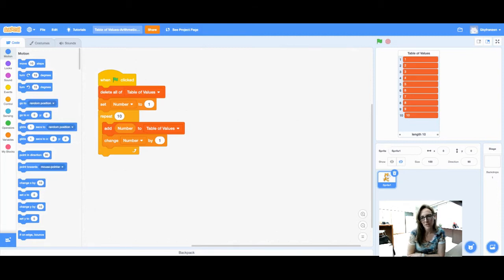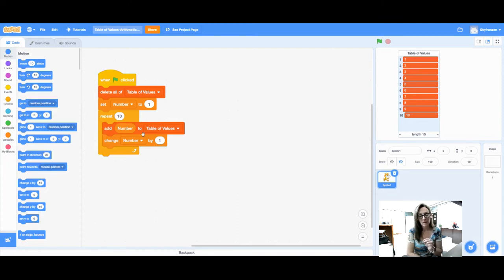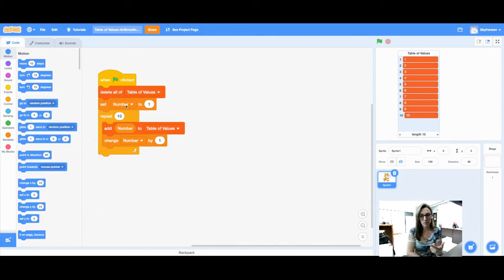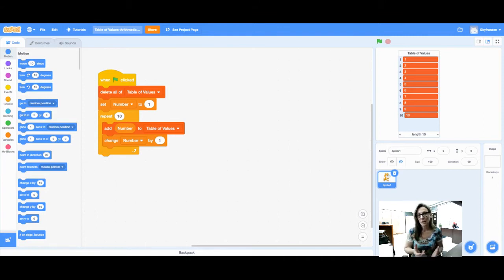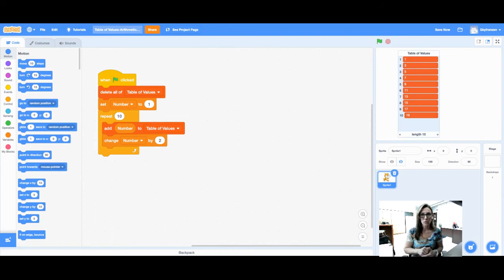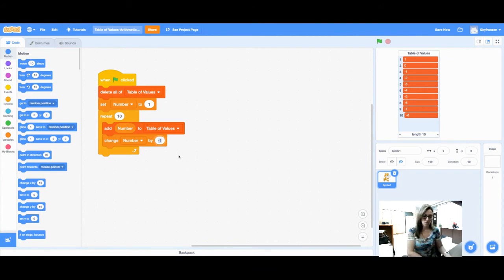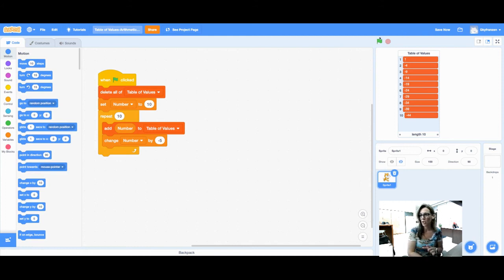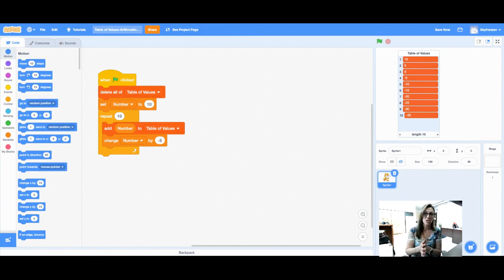Scratch: Table of Values - Arithmetic Sequence